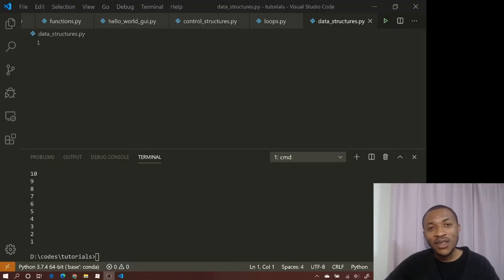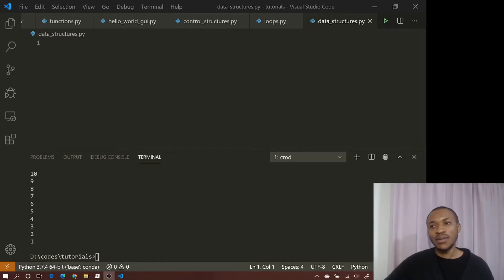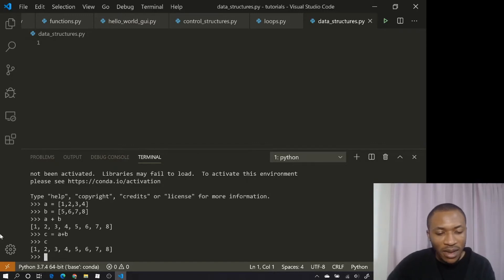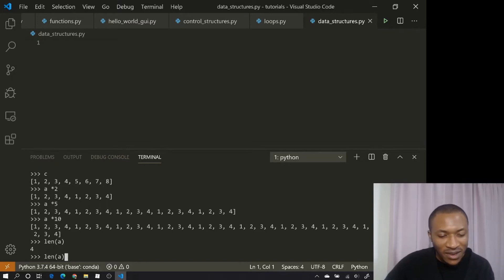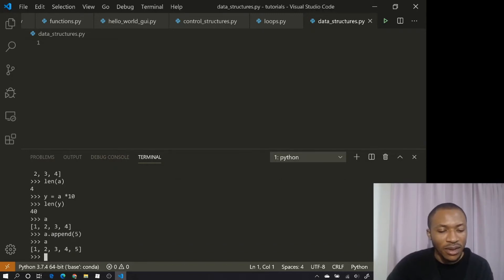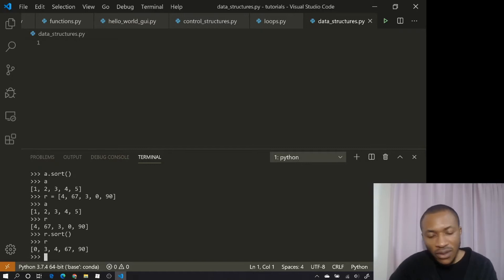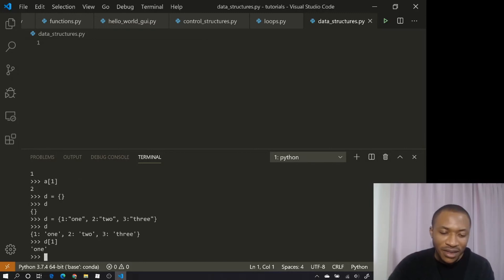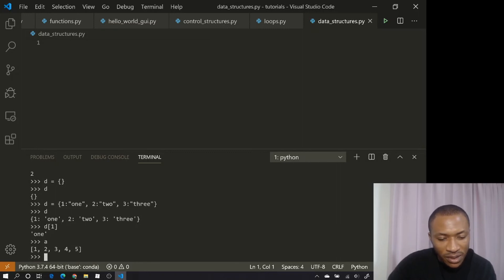Python Lists and Dictionaries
In this post, we are going to look a little deeper in how to manipulate the different data structures we have seen so far in Python programming. Those are Lists and Dictionaries. More importantly, we will look at the built-in functions for each class.